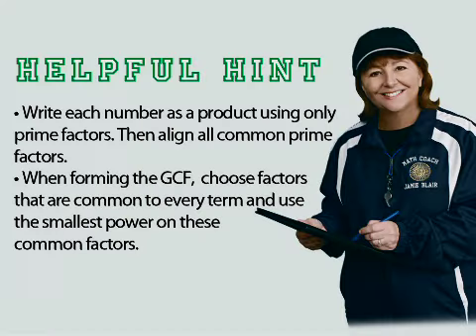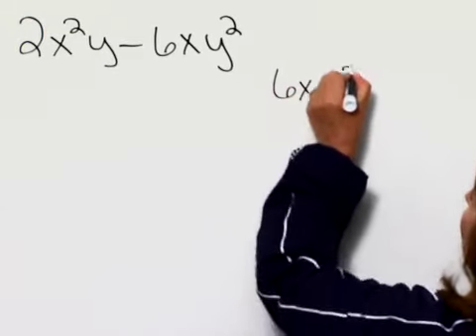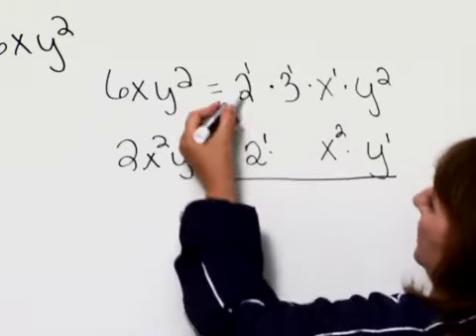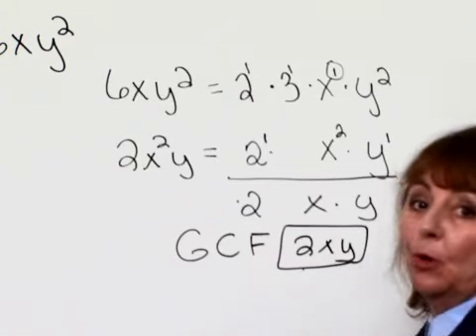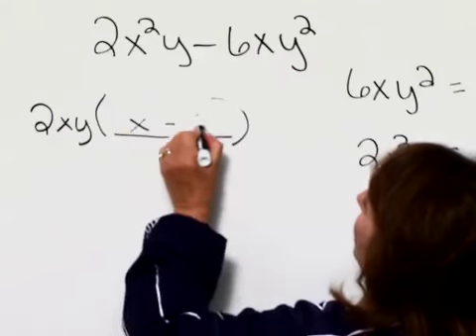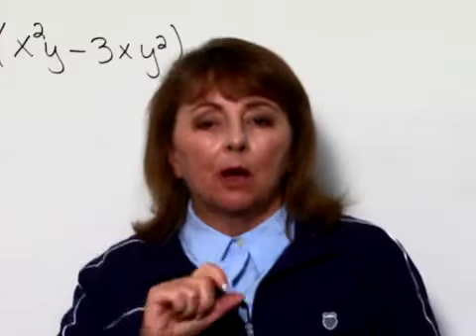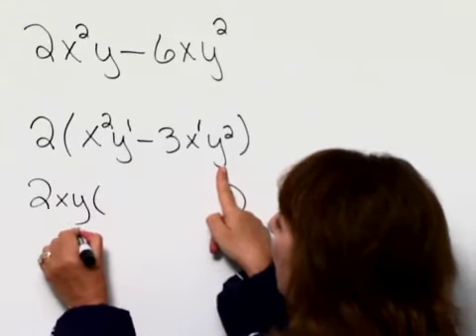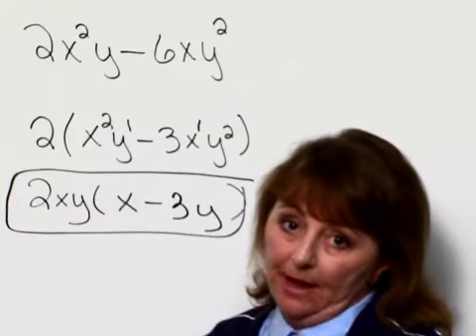Blair Tobey Prealgebra Ch 06 Math Coach #4